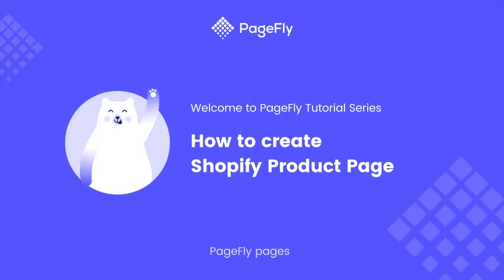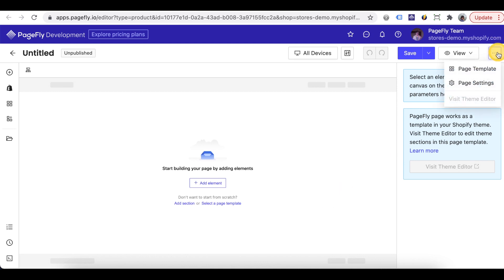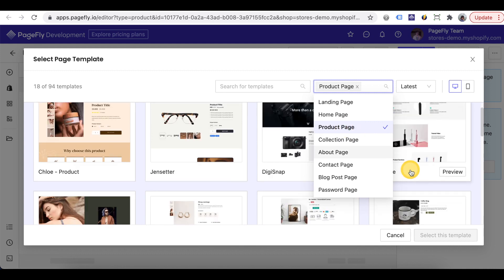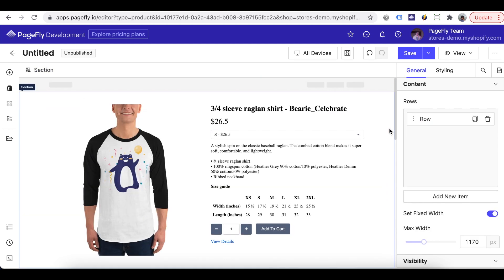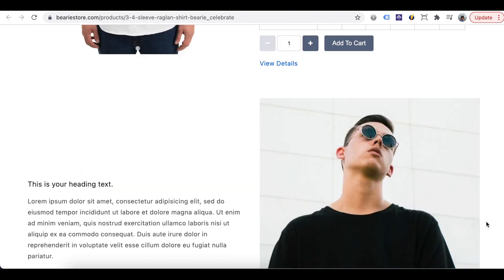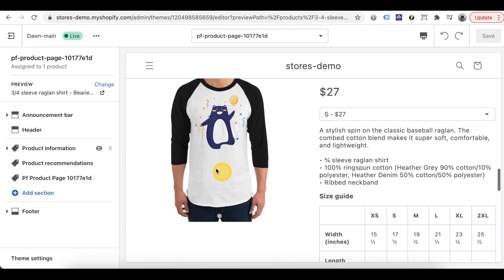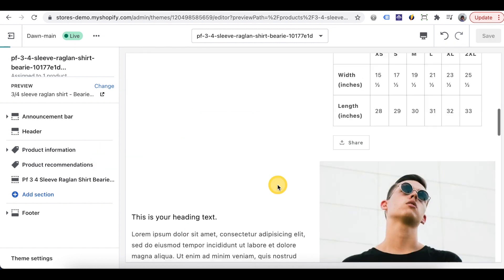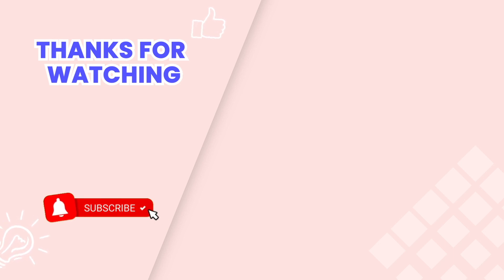How to create a Shopify Product page in PageFly #1 Shopify Page Builder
In this video, you will learn how to create a Shopify Product Page in PageFly page builder. Product page essentially defines the product with images, details, price and Add to Cart button so it is an important step before customers make a purchase decision.

PageFly offers +100 beautiful templates to help you build your Shopify store faster, check out

OUTLINE
00:00 Intro
00:23 Create a product page in PageFly
01:44 Check the live page
02:08 Edit the theme product page on PageFly page
03:30 Outro